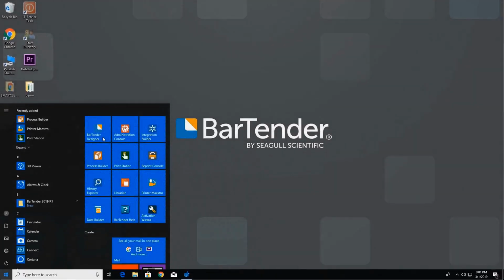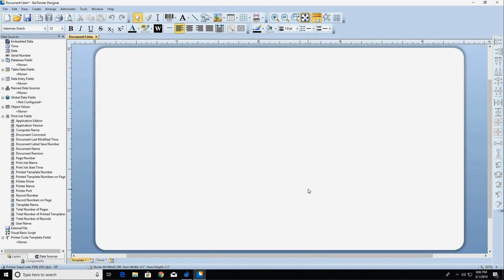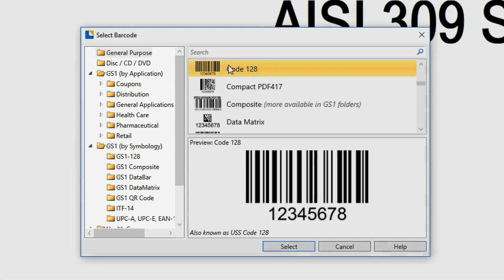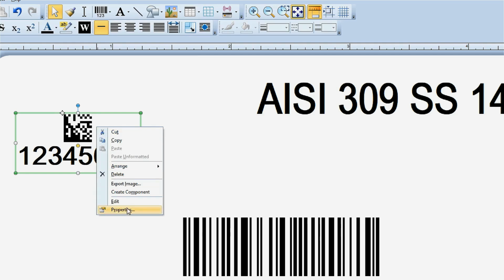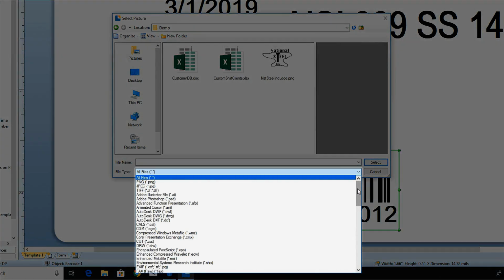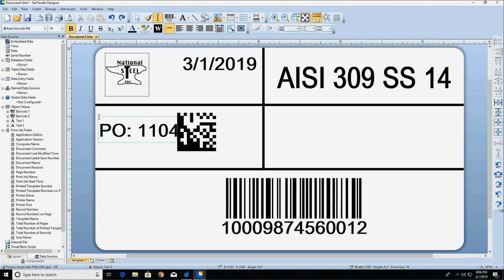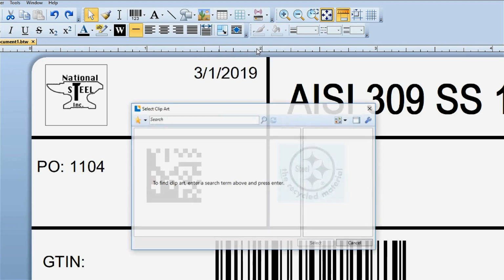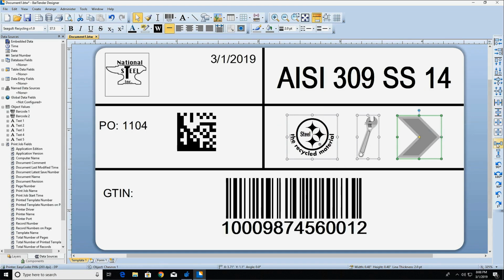How to design a label template in Bartender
Create, automate and manage labels, barcodes, RFID tags and more.
Comprehensive Labeling Software For Businesses of All Sizes.